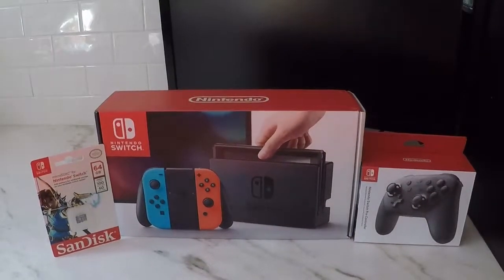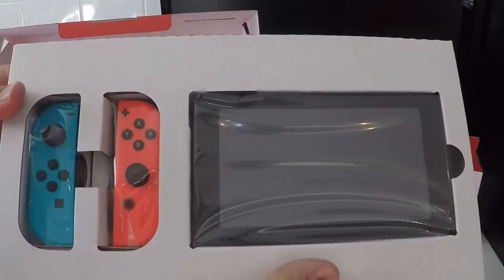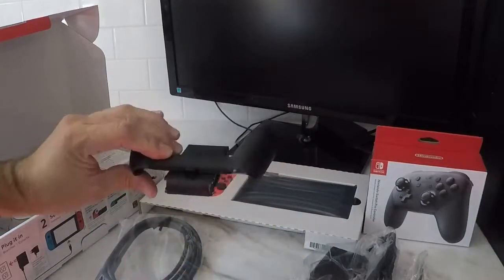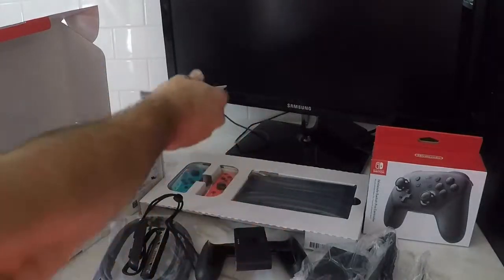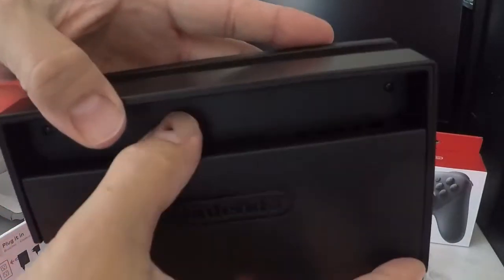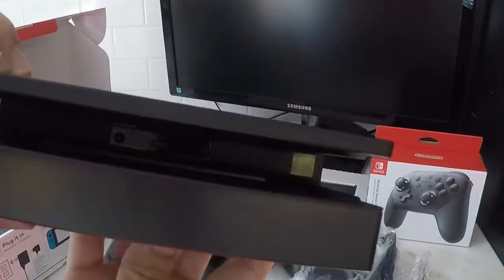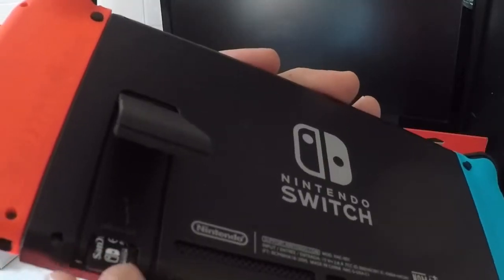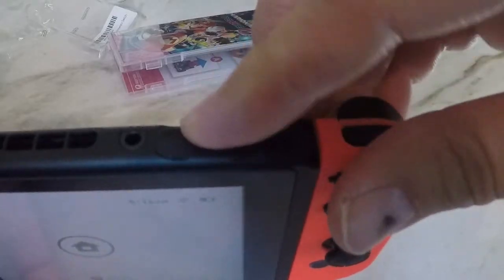Nintendo Switch - Fast Unboxing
Let's get down to the good stuff, no small talk or long drawn-out video here...just a quick unboxing of the Nintendo Switch.